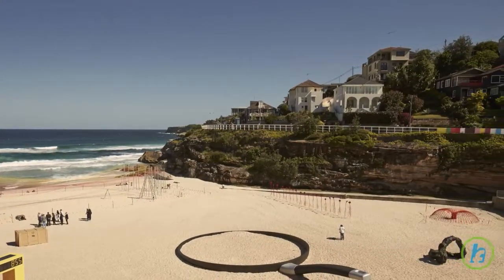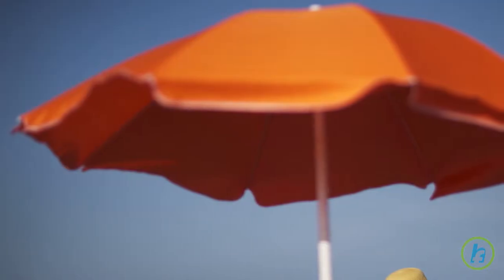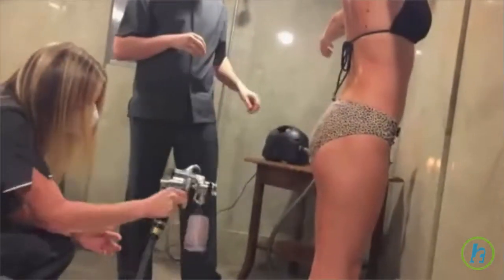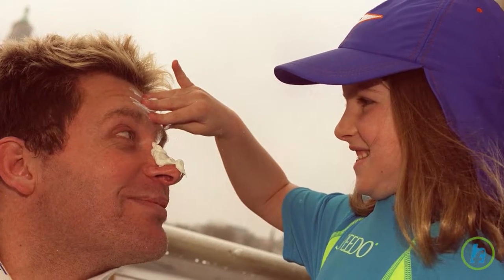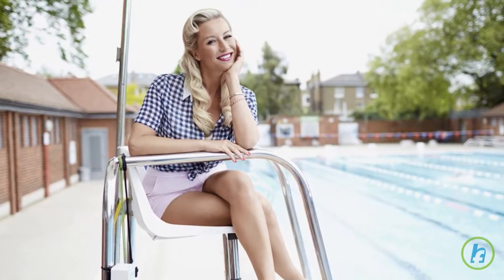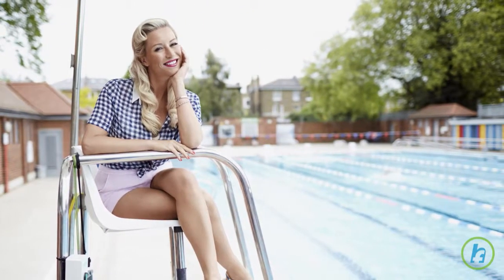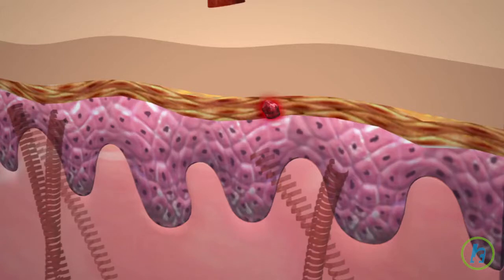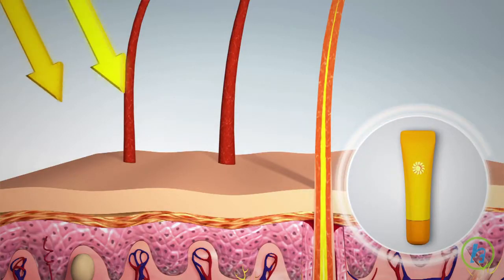How Long Your Sunscreen Will Actually Protect You. Dermatologists Findings - HealthFeed Network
Don't get overly comfortable in the sun, just because you put on a sunscreen. According to Business Insider, a sunscreen's sun protection factor--or SPF--is only fully effective for two hours after you put it on. It's especially essential to "refresh" sunscreen in certain burn- and skin cancer-prone areas of the body and face, like the top of the ears, the forehead, the cheeks, and the nose. Experts recommend carrying a bottle of SPF 30 to SPF 50 sunscreen around with you, even on cloudy or rainy summer days, so you can throw some on if the sun comes out. You can still get a tan with sunscreen on, because while SPF blocks damaging UVB rays, it doesn't prevent deep-seeping UVA rays from penetrating your skin and giving it color. And while a nice tan may make you look healthy, it's actually a signal from your body that it's in full-blown protection mode.

HealthFeed on Facebook!
HealthFeed on Twitter!
HealthFeed on Pinterest!
HealthFeed on Instagram!